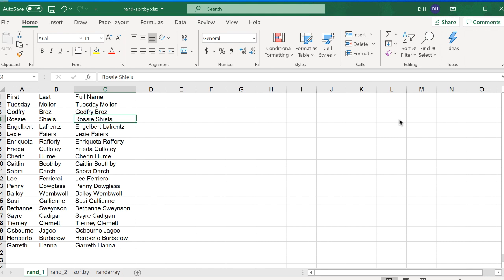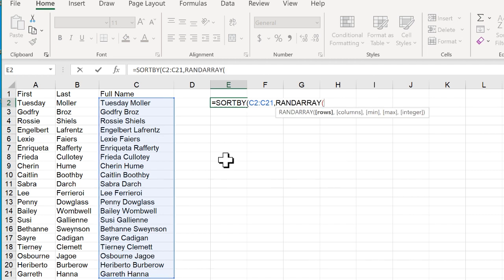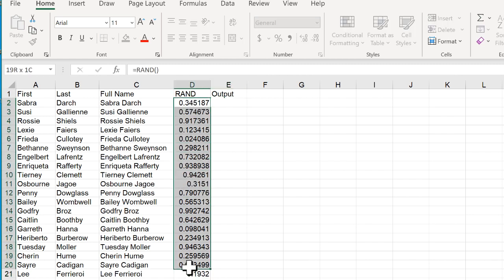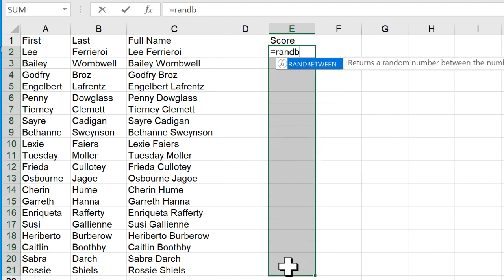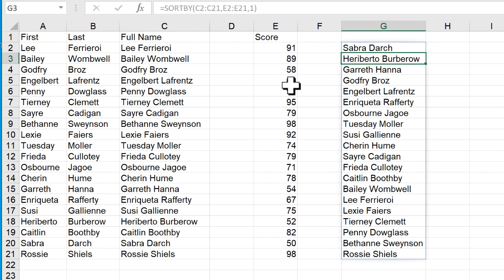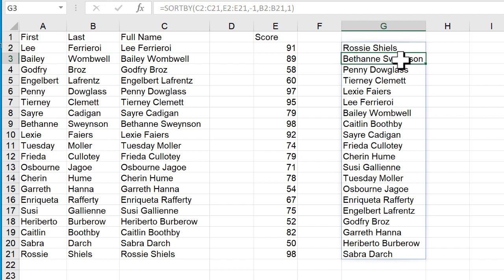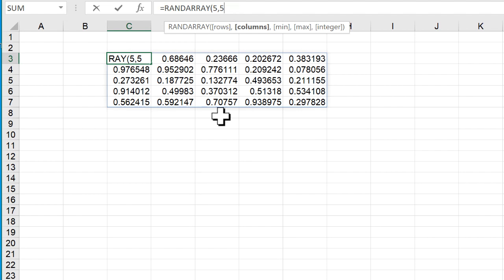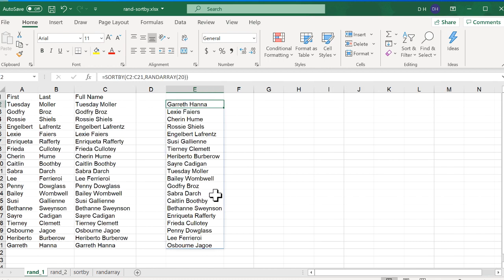How to Generate Random Lists in Excel: A Guide to RAND() and RANDARRAY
In this video, we'll explore the versatile RAND() and RANDARRAY functions, essential tools for anyone looking to enhance their data manipulation skills. From creating unique datasets to automating tasks, these functions offer endless possibilities. Join us as we guide you through practical applications and expert tips to elevate your Excel proficiency.